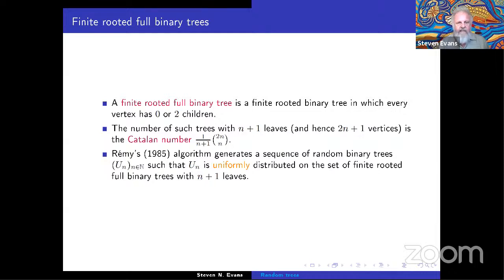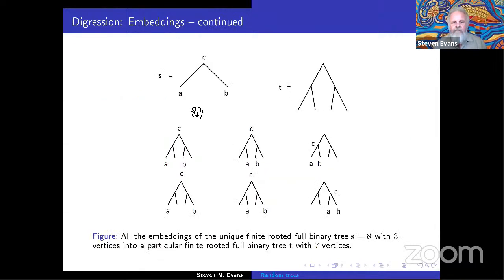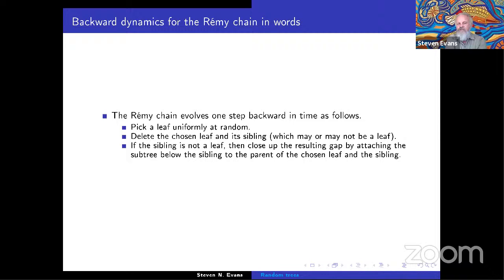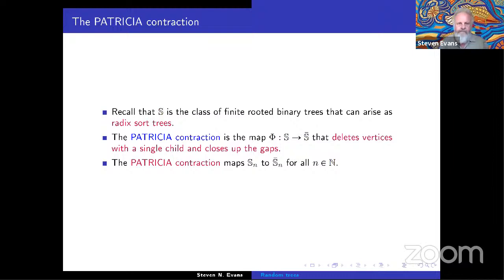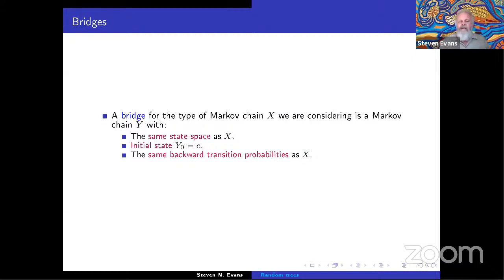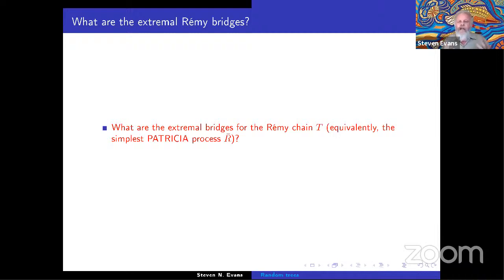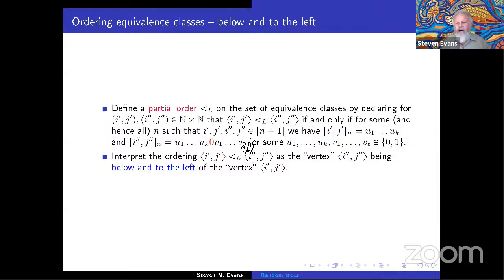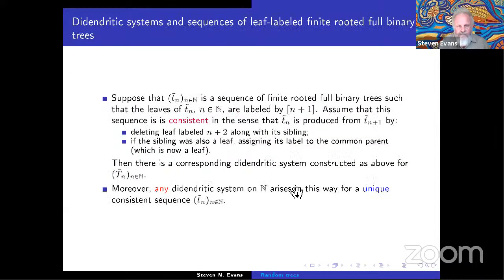Steve Evans - Some tree-valued chains and their bridges - 2/3